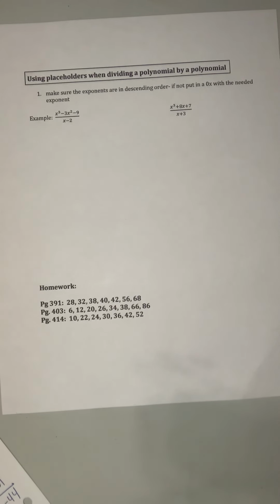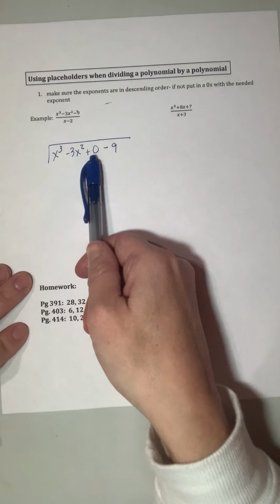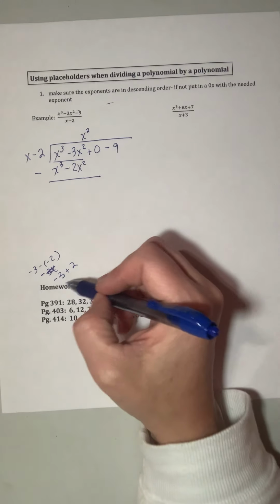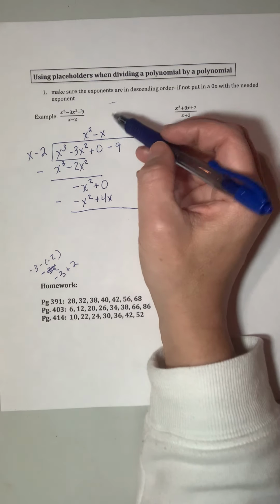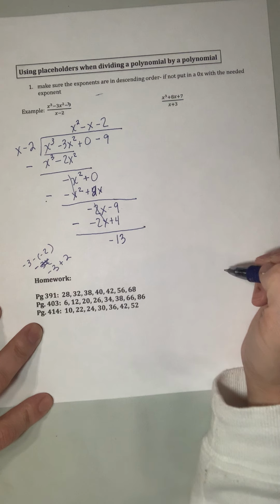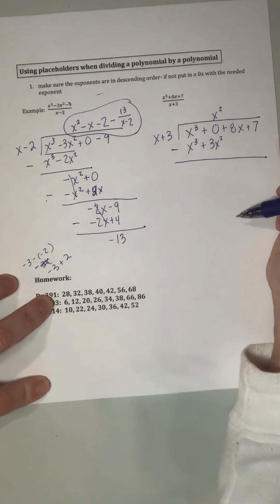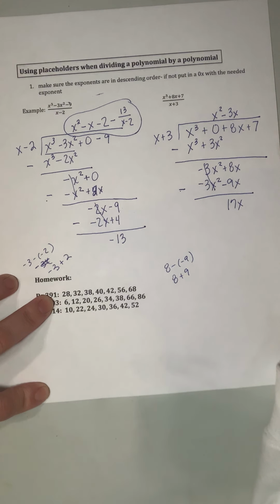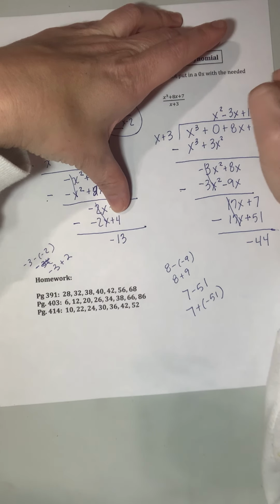5.3/5.4/5.5 part 11